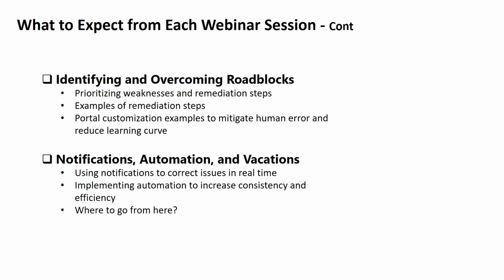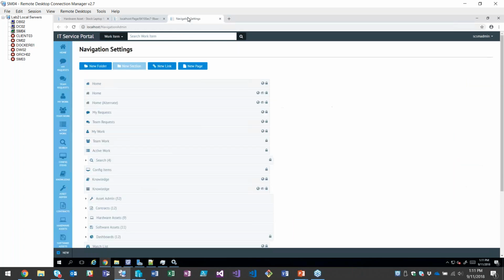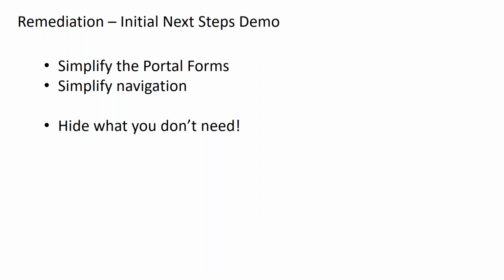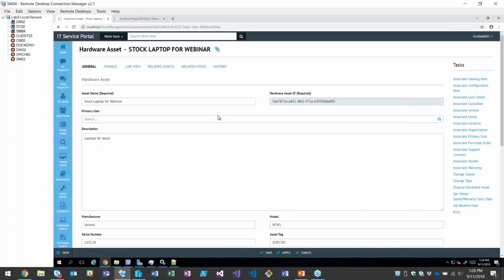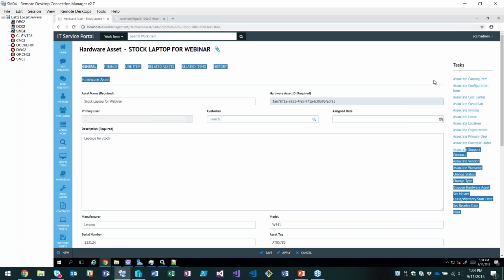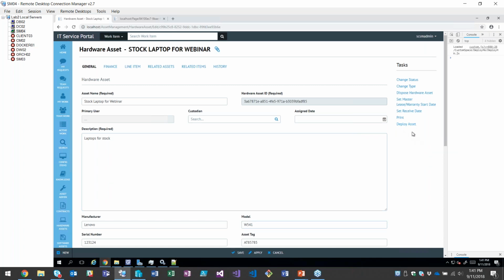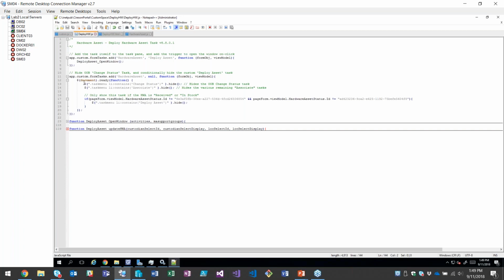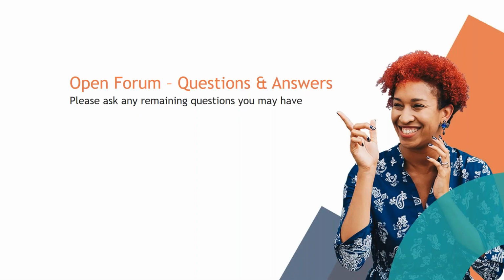Master Hardware Asset Management Part 3: Identifying and Overcoming Roadblocks (NA)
Looking for your region?
Master Hardware Asset Management (EMEA)